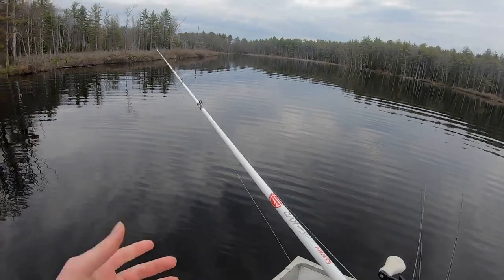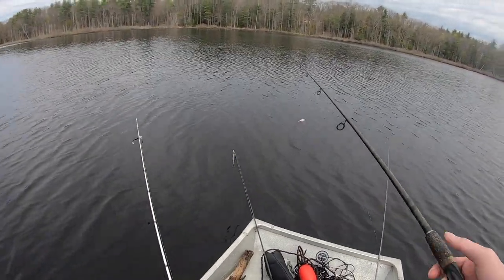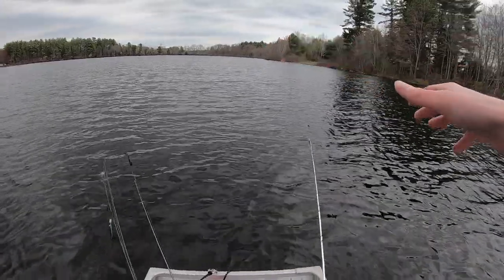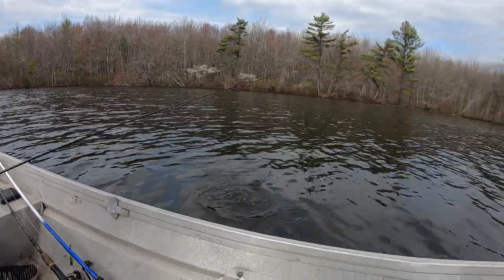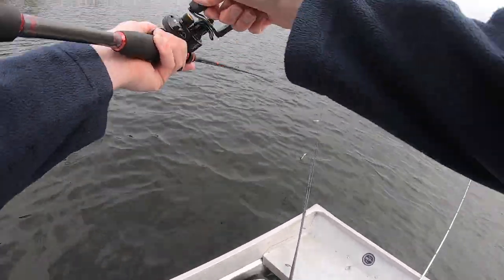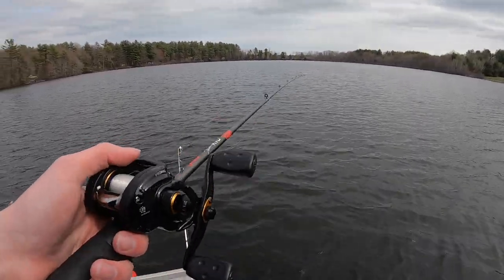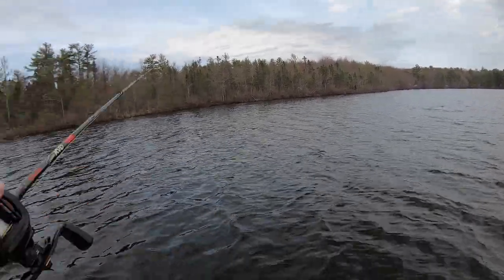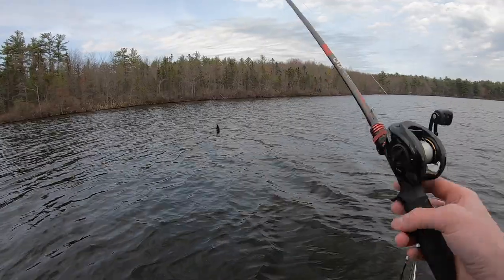Largemouth BASS Are Moving UP! (Craws and Cranks)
Bandito Bug